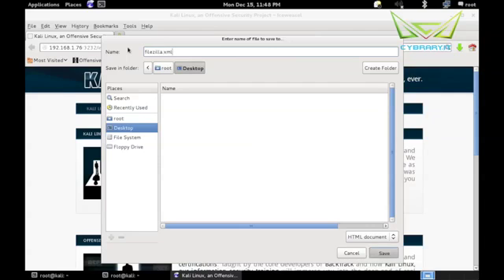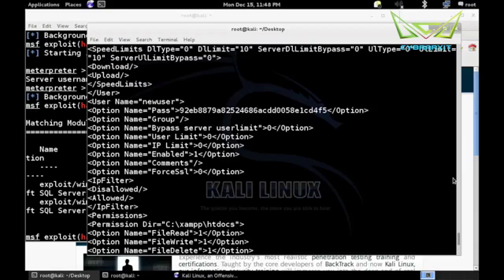Advanced Penetration Module 7 Part 3 Exploitation from cybrary2 on Vimeo